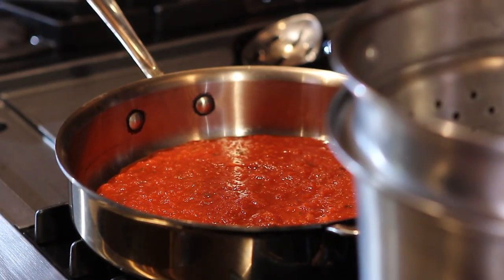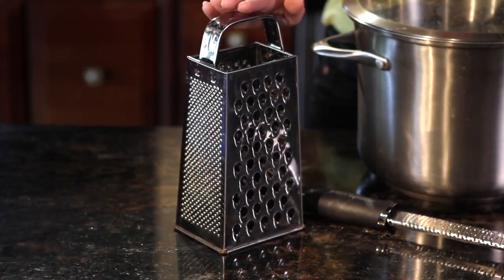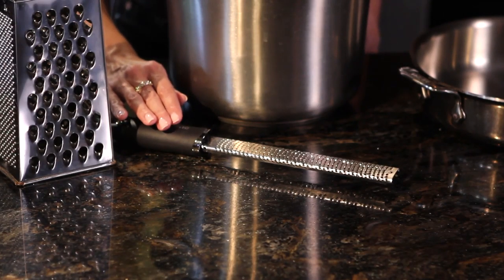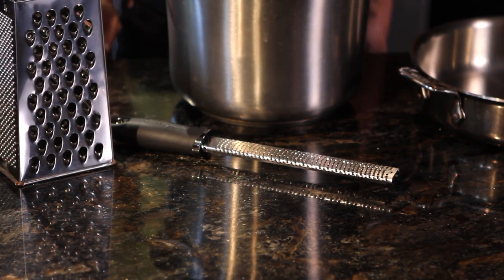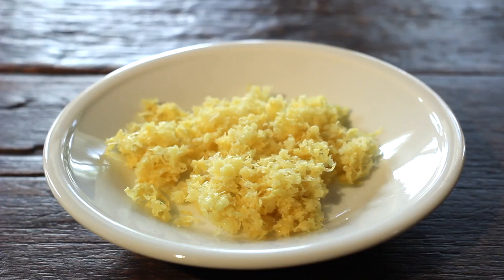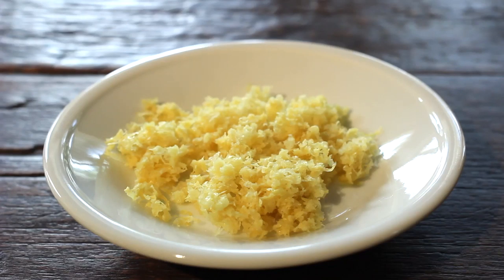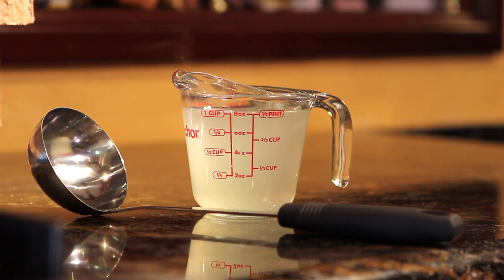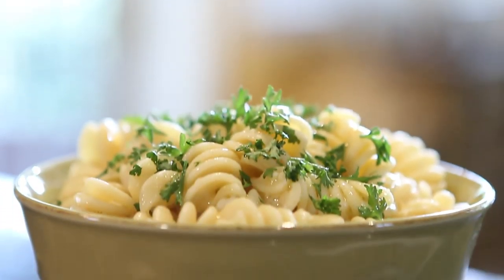6 Kitchen Gadgets to Keep On Hand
Which tools should you keep on hand in the kitchen?  In our latest video, Registered Dietitian and Chef Tina Ruggiero shares her favorite kitchen tools for utilizing in pasta dishes.